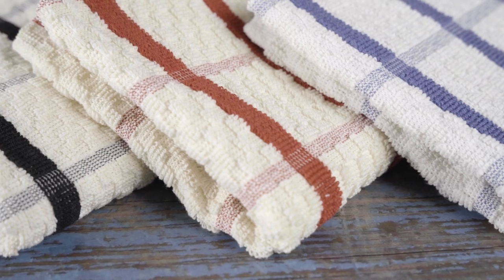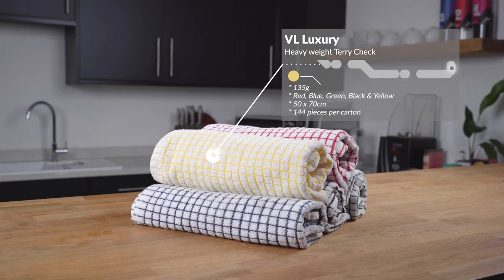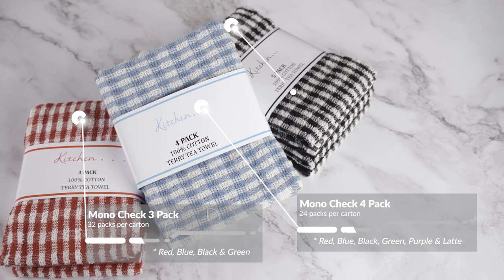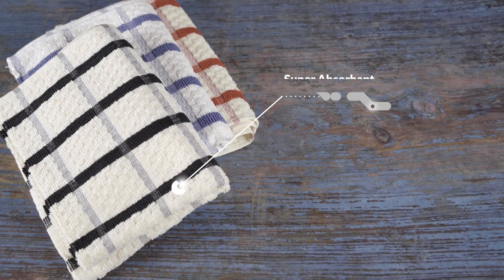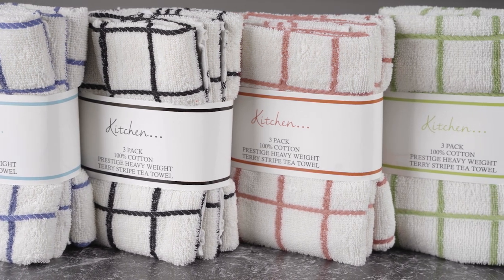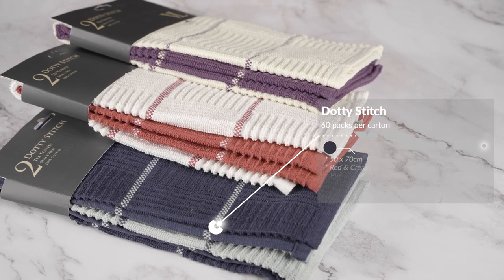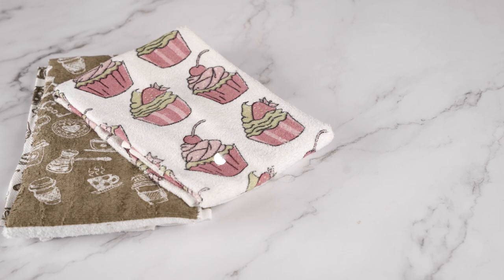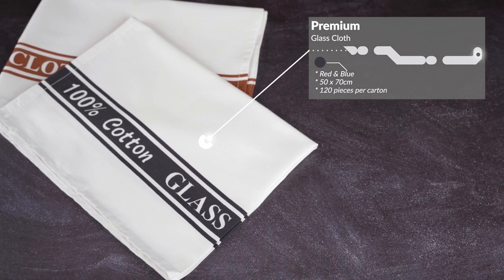2022 Tea Towel Range by Elsatex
Our fantastic range of Tea Towels is available with everyone in mind. We are confident that we can suit all tastes and budgets to accommodate your needs. As always our ranges are soft, durable and ethically produced.

or get in touch with our sales team.